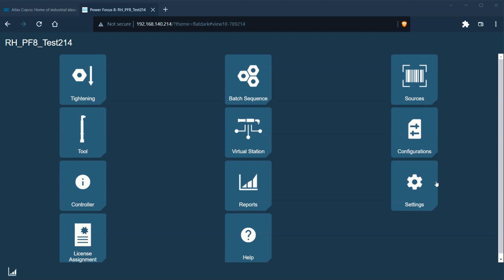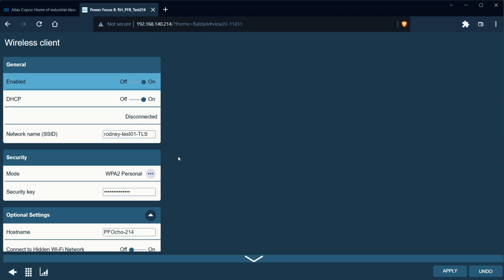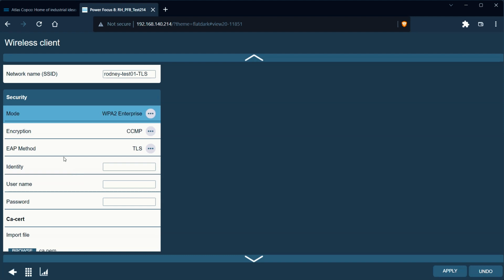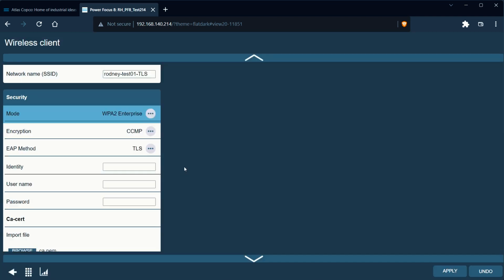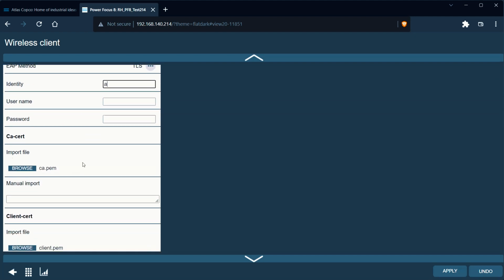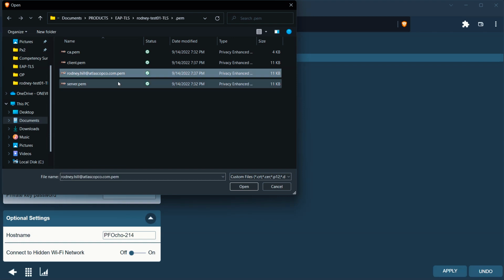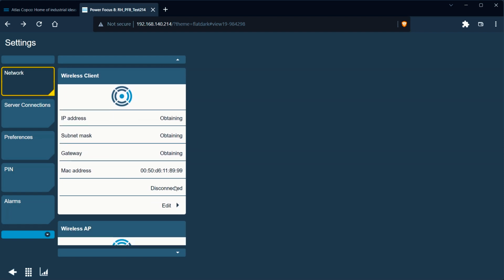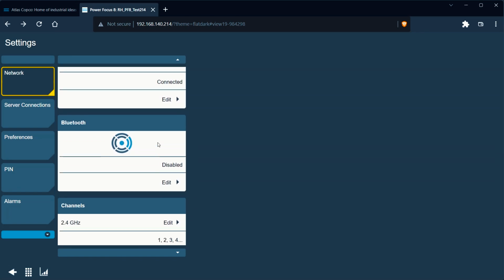Product Essentials: IxB: Wireless security EAP - TLS | Atlas Copco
Welcome to the IxB Product Essentials Series. This series of educational videos are presented by Atlas Copco’s very own Product Manager Rodney Hill. Watch now as Rodney guides viewers through the process of configuring the Power Focus 8 (PF8) to work with Extensible Authentication Protocol - Transport Layer Security (EAP - TLS). This video is also a great guide for configuring our family of Tensor IxB tools that support this same standard. Keep watching to configure your PF8 or IxB tools today!

Discover more